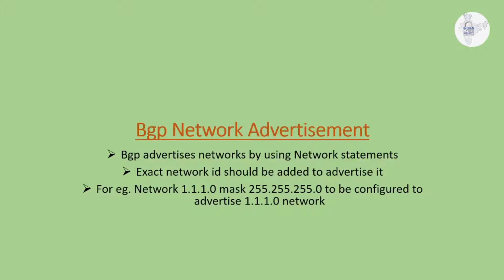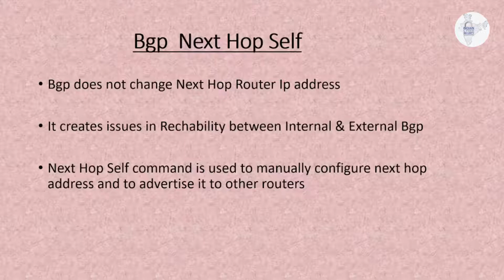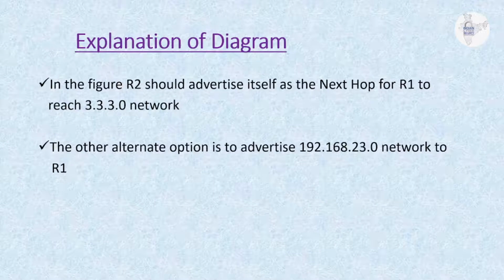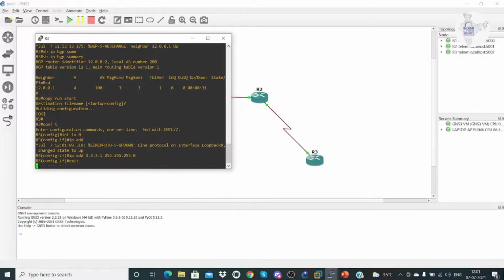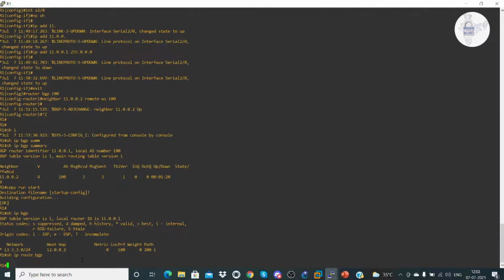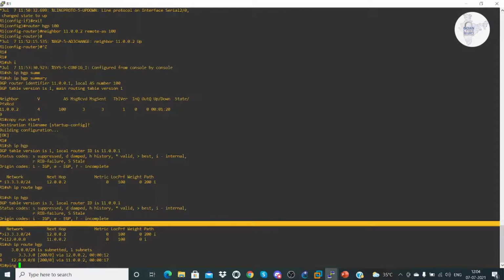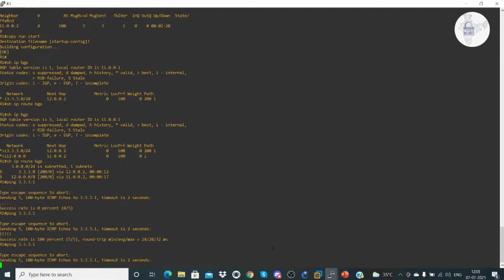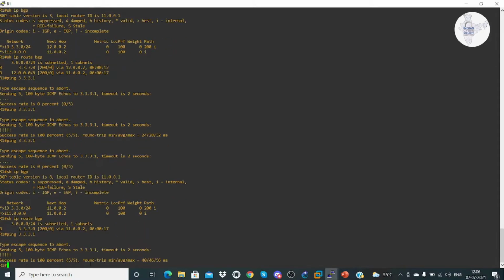Network Advertisement in BGP & Next Hop Self feature - Indian Cyber Security Solutions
BGP is an interdomain routing protocol designed to provide loop-free routing between separate routing domains (autonomous systems) that contain independent routing policies. Here, Mr Debashish will be explaining to you about BGP and what is Next Hop Self Feature, in details.

00:00 - Introduction

00:20 - bgp network advertisement

01:14 - bgp next hop self

03:20 - configuration